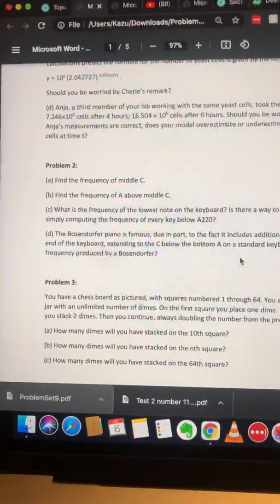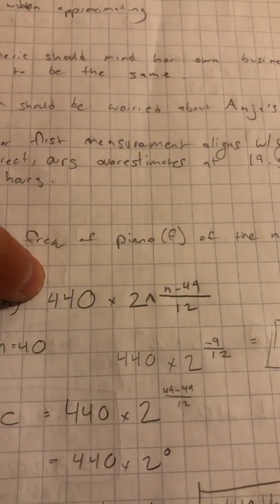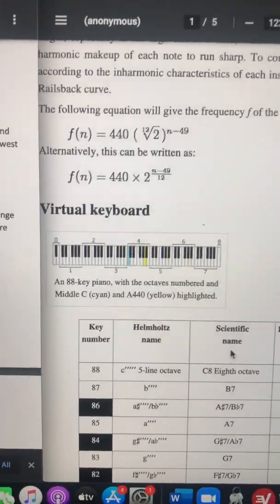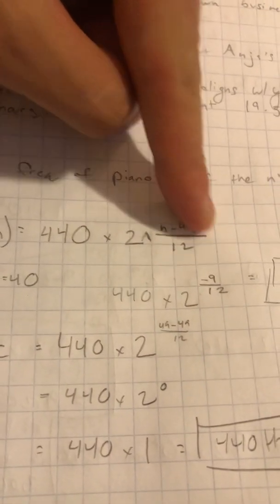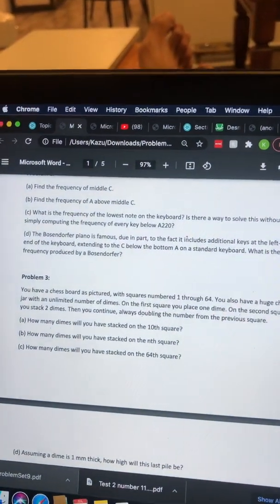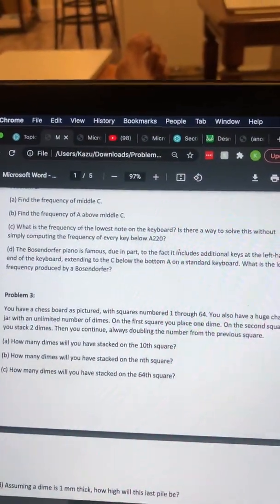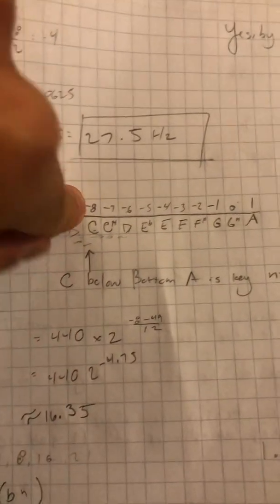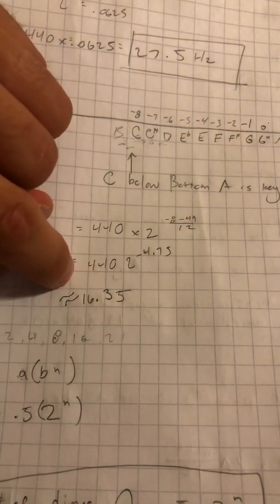Problem set 9, number 2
Problem 2:
(a) Find the frequency of middle C.
(b) Find the frequency of A above middle C.
(c) What is the frequency of the lowest note on the keyboard? Is there a way to solve this without
simply computing the frequency of every key below A220?
(d) The Bosendorfer piano is famous, due in part, to the fact it includes additional keys at the left-hand
end of the keyboard, extending to the C below the bottom A on a standard keyboard. What is the lowest
frequency produced by a Bosendorfer?